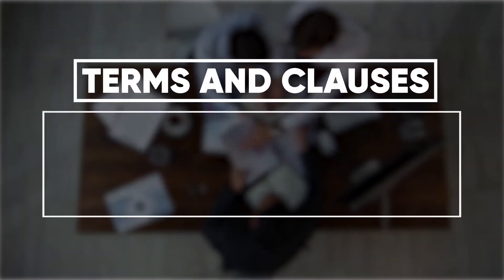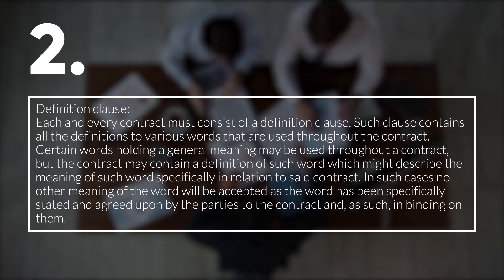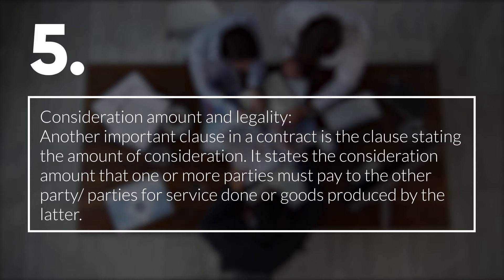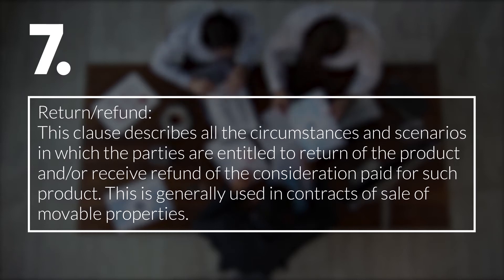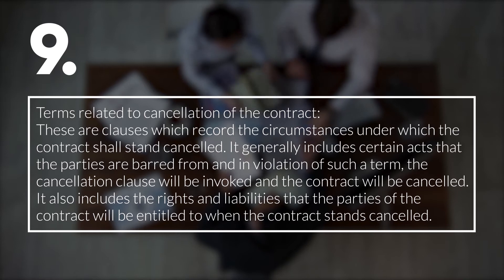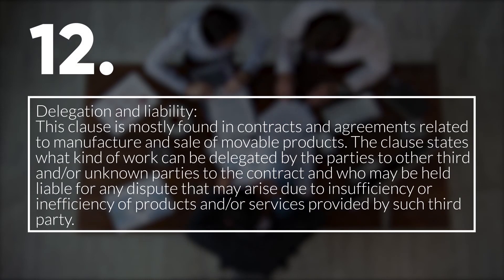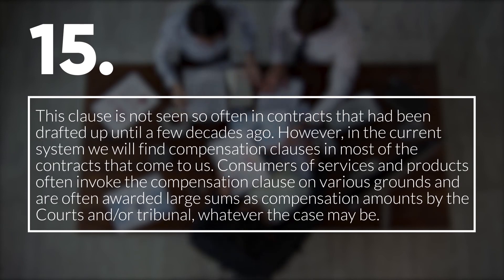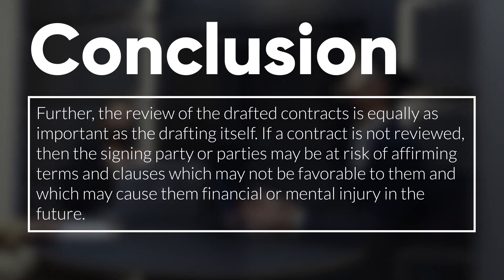Basics to Contract Drafting & Contract Review - Part 2 | ILMS Academy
Basics to Contract Drafting &  Contract Review - Part 2 | अनुबंध प्रारूपण और अनुबंध समीक्षा की मूल बातें - भाग 2

Furthermore, if the terms listed are incorporated in the contract, any dispute between the contracting parties may be resolved quickly. All of these efforts will result in a contract that will save a significant amount of time, effort, and money that would have been spent otherwise.

In addition, reviewing written contracts is just as crucial as creating them. If a contract is not thoroughly studied, the signing party or parties may be agreeing terms and conditions that are not advantageous to them and may cause them financial or mental harm in the future.

Best Online Certificate course on Contract Drafting 🎓

The courses offered by ILMS are specifically intended to meet the needs of the job market and the needs of businesses. Each course's content is designed with the help of industry experts 👩‍🏫

Through the online portal the institute offers students, legal, and management professionals the opportunity to improve their abilities as needed in real-world situations.